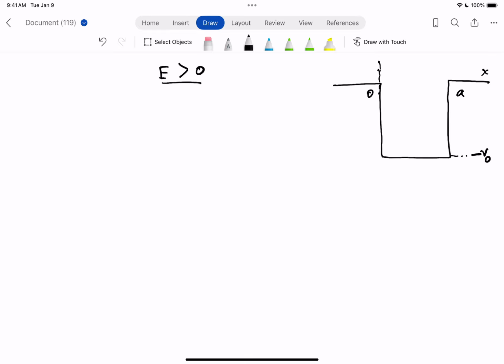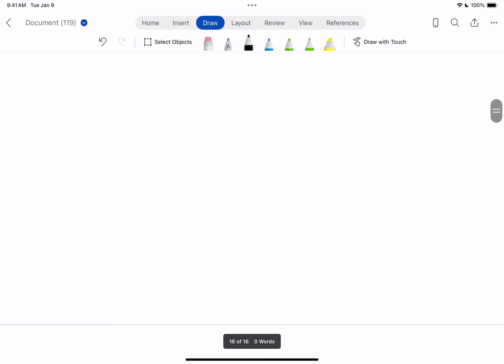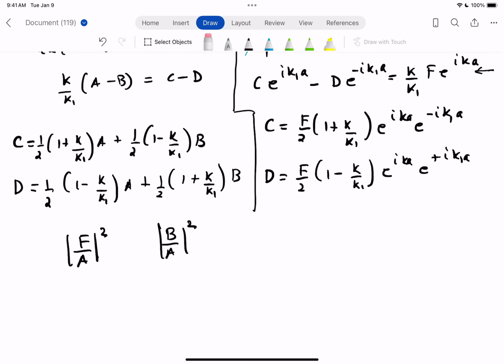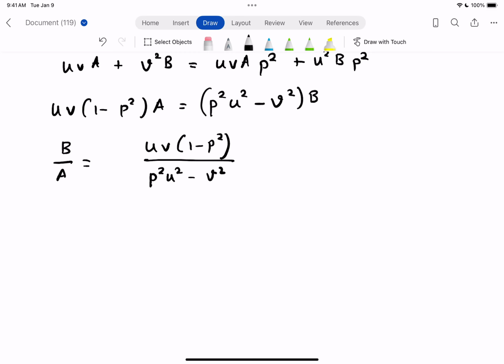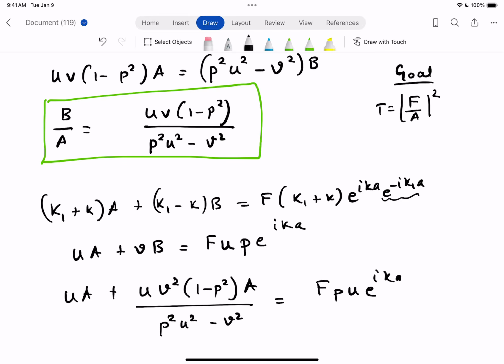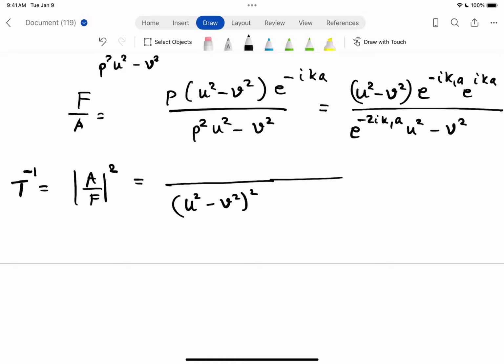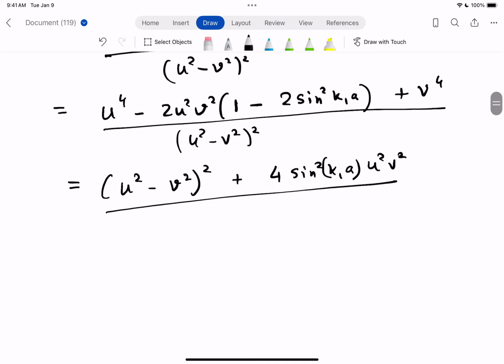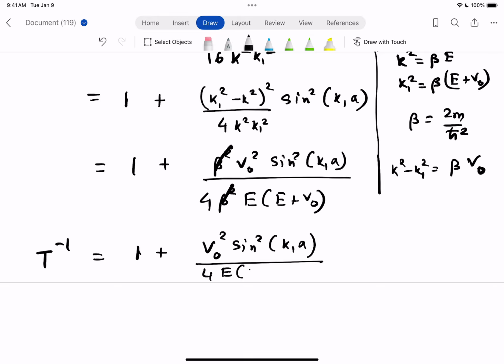Particle in a Finite Square Well potential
Calculating the Transmission coefficient